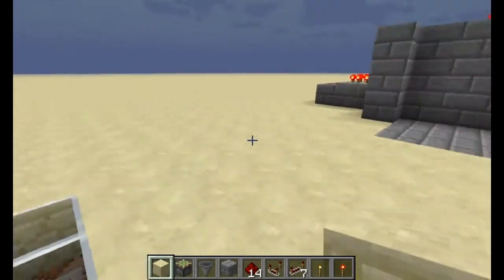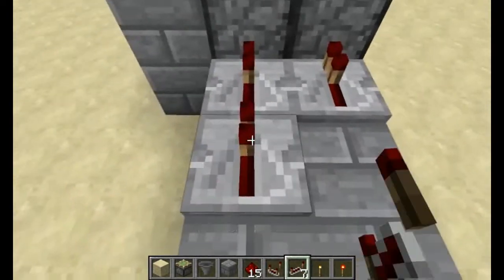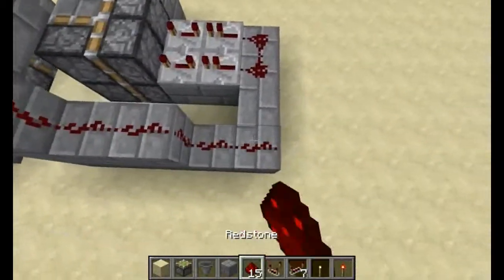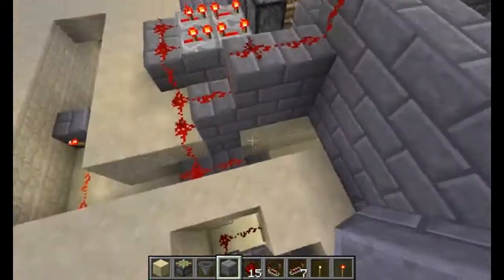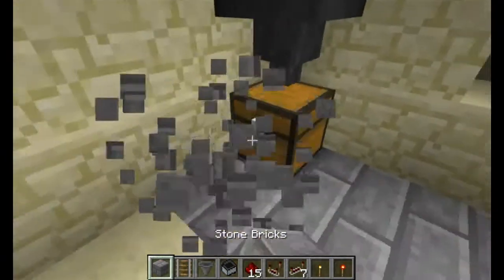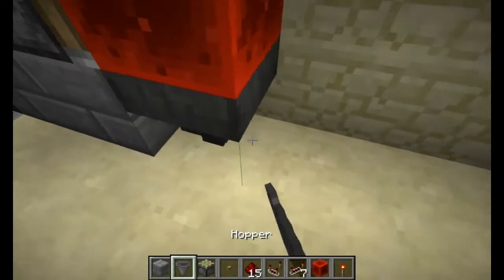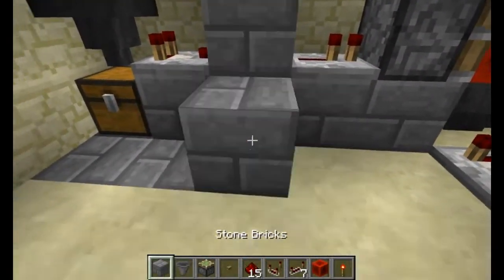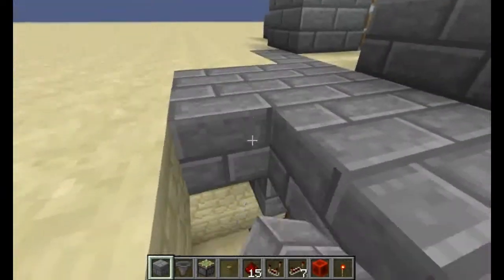Redstone Tutorial - 2x2 Hidden Piston door V2 with hidden switch Minecraft 1.5.2/1.6 compatible!!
Hey Everyone!

Today we get into redstone work and make Version 2 of our hidden 2x2 piston door with a hidden way to open the door from the outside.

It's also on a timer so you don't have to worry about closing it after you've gone through.

THEME PACK!